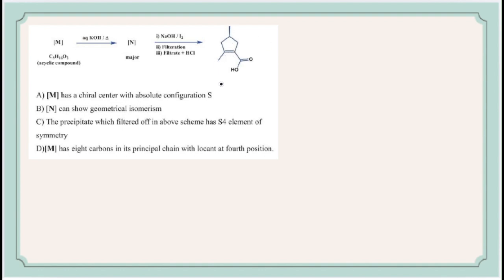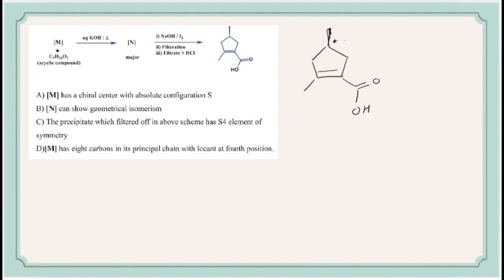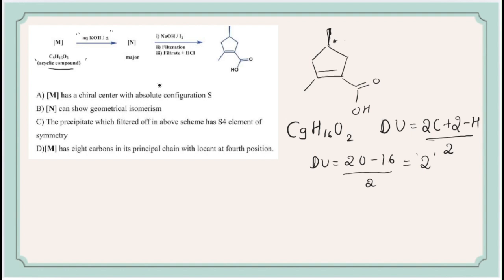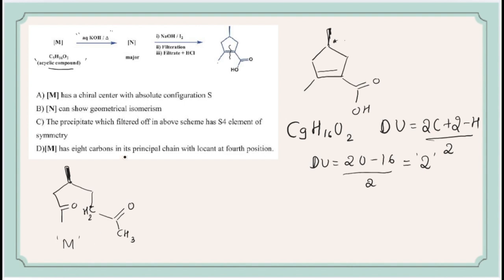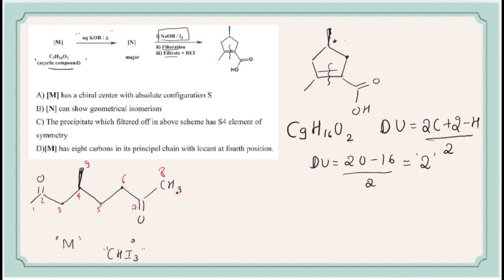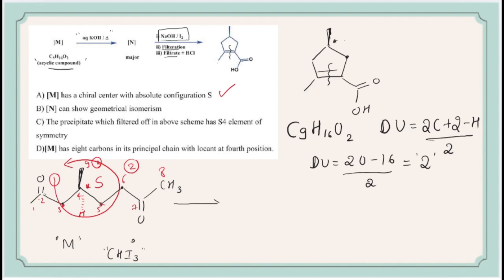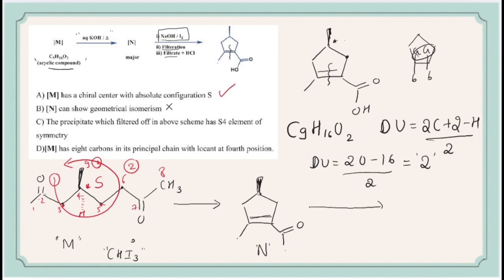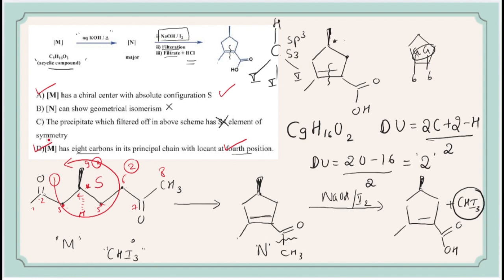Identify the right statement! blackbook aldolcondensation iodoform reaction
In this Organic Chemistry video tutorial, we will solve jee advanced question in detail.
Read the question carefully, identify the reagents, and cleave the molecule at right position to get a reactant. It involves aldol condensation and iodoform reaction .
Whether you’re revising for your boards or preparing for entrance exams, this video will strengthen your organic chemistry concepts and boost your problem-solving speed.